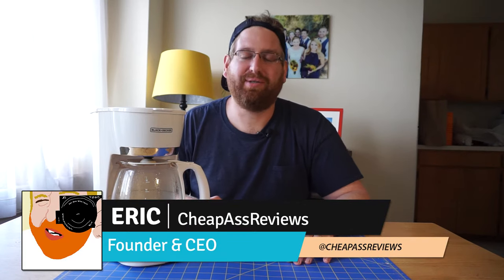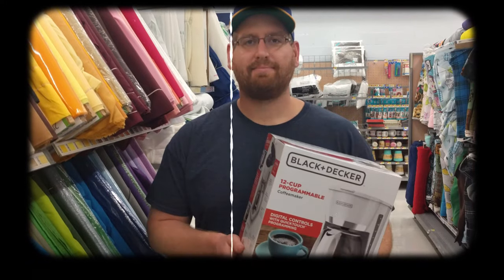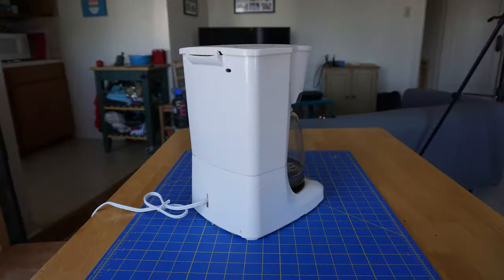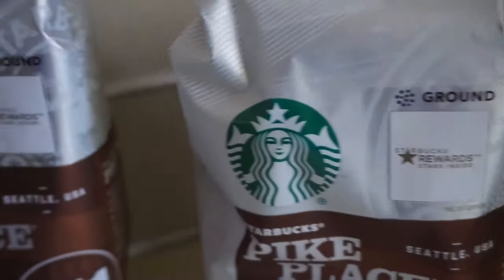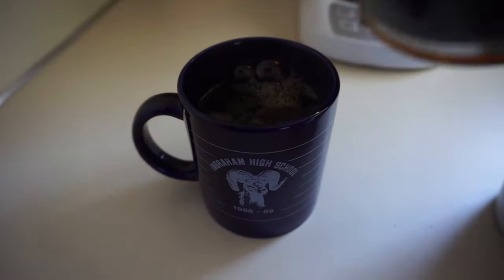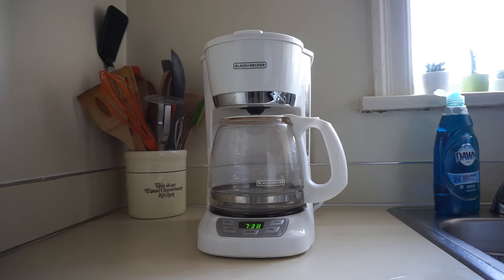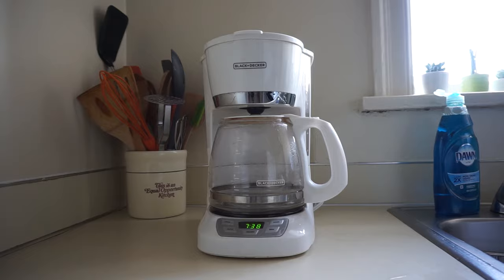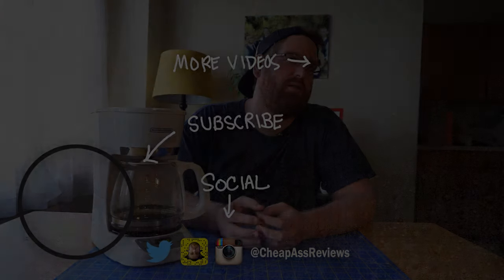BLACK+DECKER 12-Cup Programmable Coffee Maker (CM1060W)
Black and Decker maes a 12-cup programmable coffee maker and I make coffee.  Seems like a match made in heaven right? Yes right.  It's delightful.  It's an inexpensive coffee maker that will save you money and make you coffee all of your days.

Or Walmart: